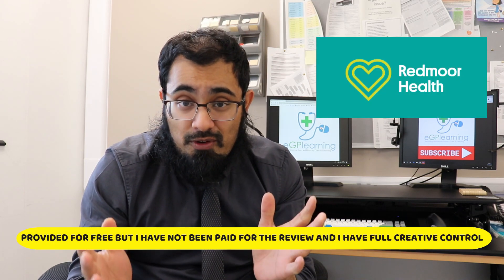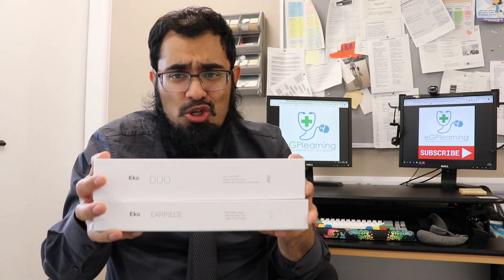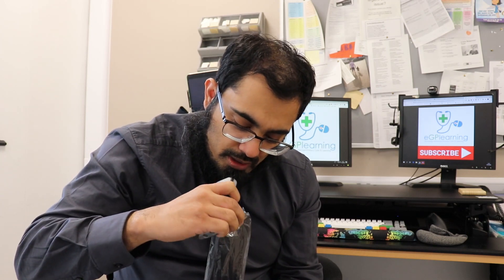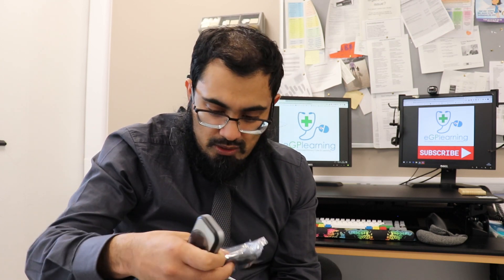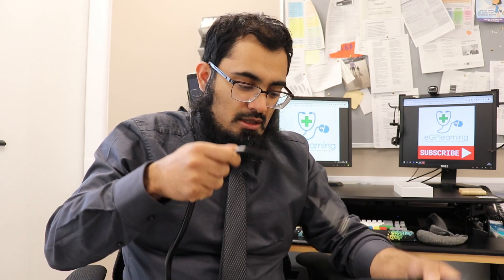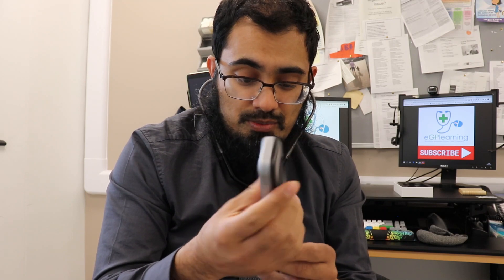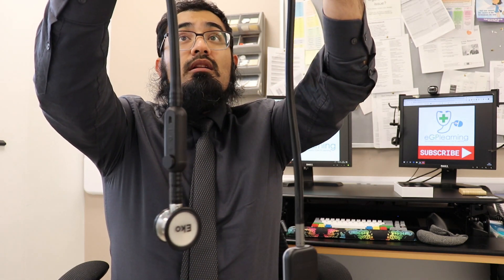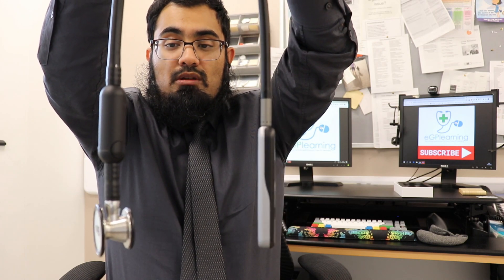Eko Duo unboxing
Do you want to see a modern stethoscope? Then watch my unboxing of the Eko Duo to see what the future holds for stethoscopes

This stethoscope was provided free by Redmoor Health with no creative control of the review.

MDF ONE

LITTMANN II

LITTMANN CARDIOLOGY